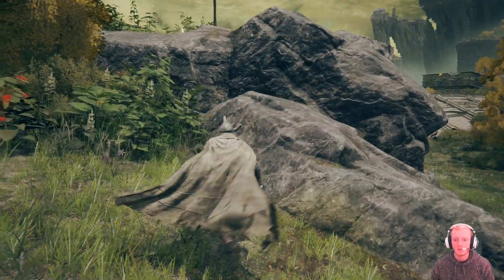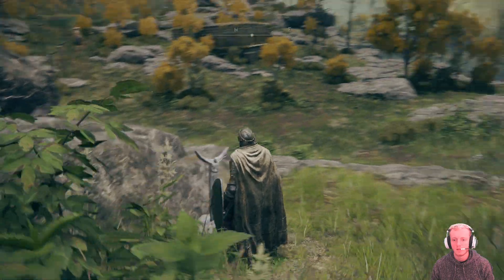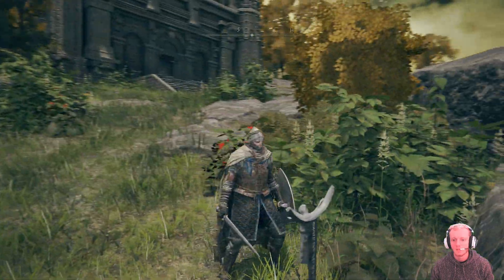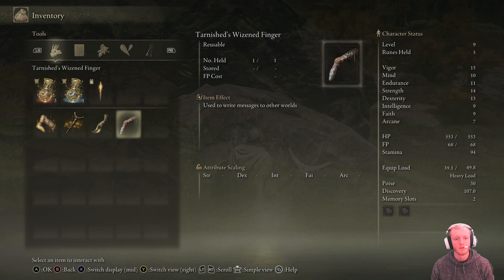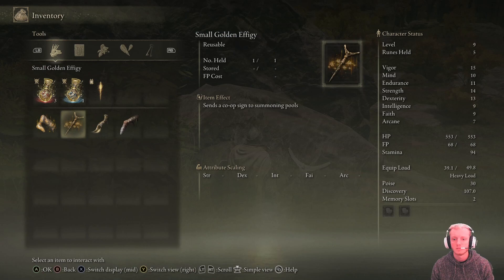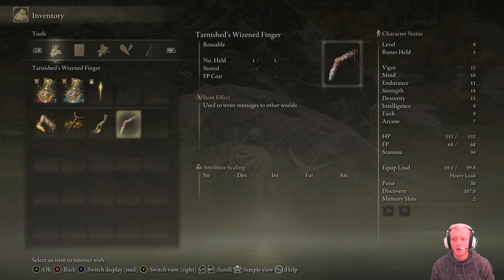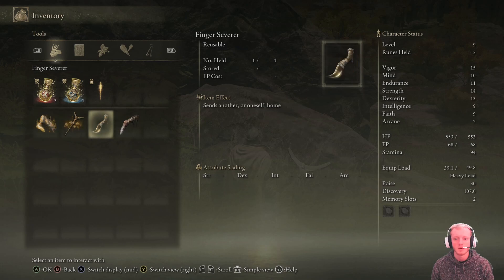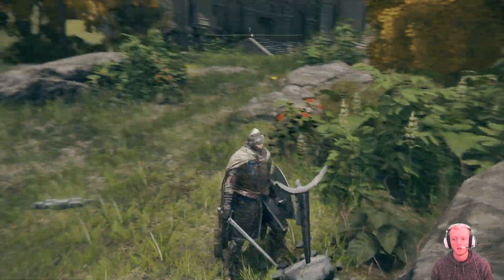How to Summon People For Co Op Elden Ring